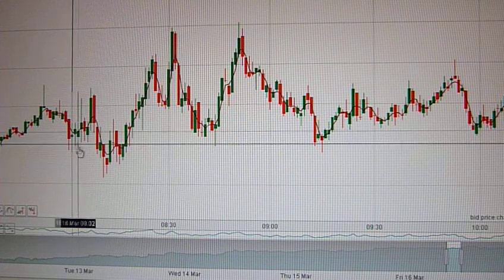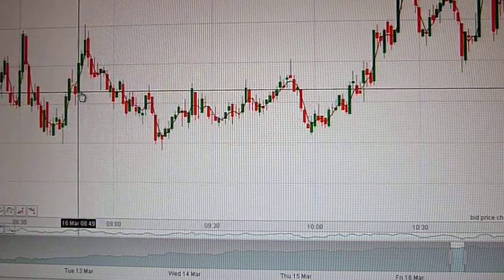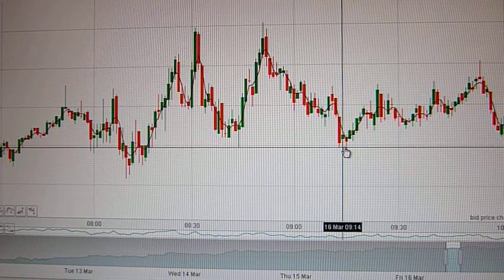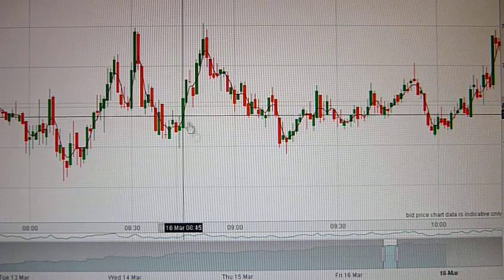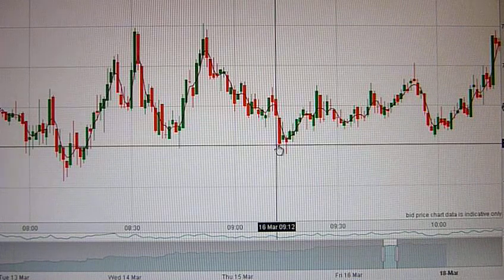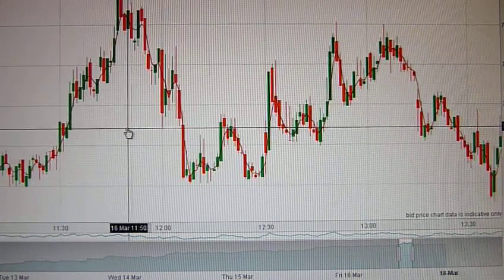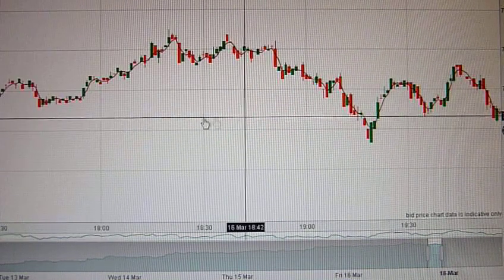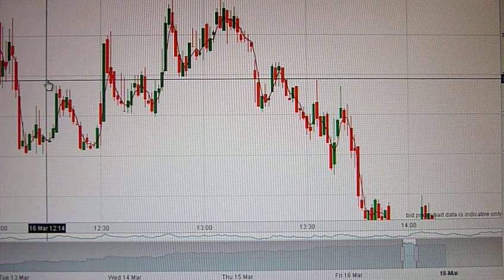NEVER FORCE A TRADE WHEN THERE IS NO VOLATILITY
Discussions here on situations where there is no price movement and being impatient could cost us !!!